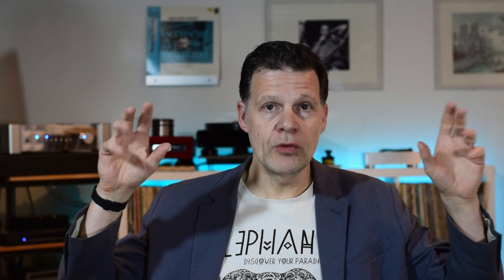New Magnepan Ultrawideband bass units! Focus group report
I recently attended a Magnepan demonstration where they showed off their new Ultra Wideband Bass units, (not subwoofers!) What are they, how do they sound, and can they integrate with LRS or other fast, panel speakers? Watch and find out!

for sound samples and extra content. Helps me buy more equipment to review for my you, I'd appreciate any level of commitment:-)

0:00 Intro
0:40 Focus Group
1:22 Product description
2:12 Listening impressions
10:05 outro